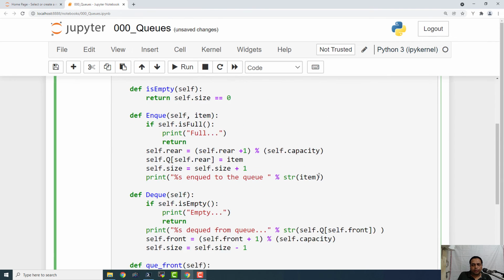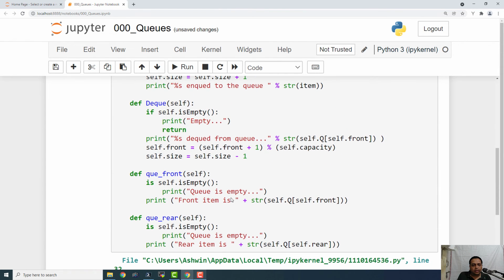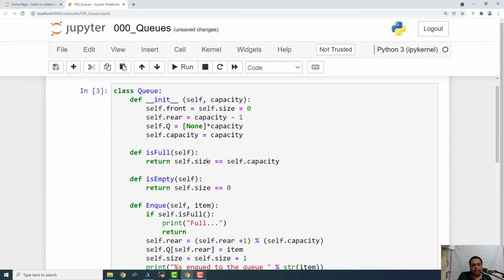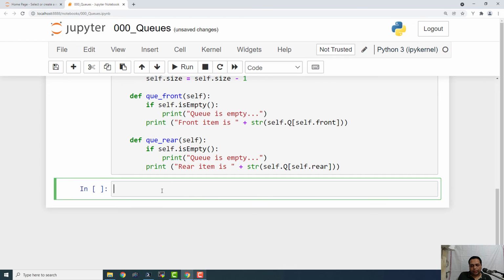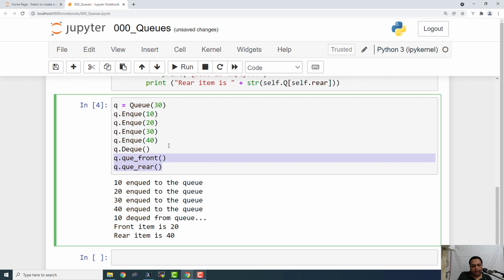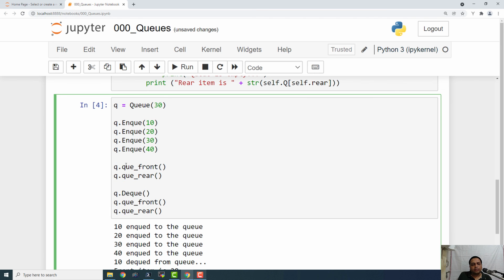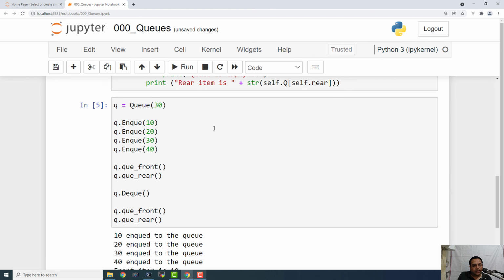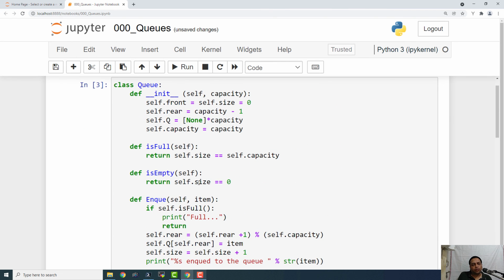EP01 - Python Queue - Create a queue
Welcome to the Python Queues tutorial.